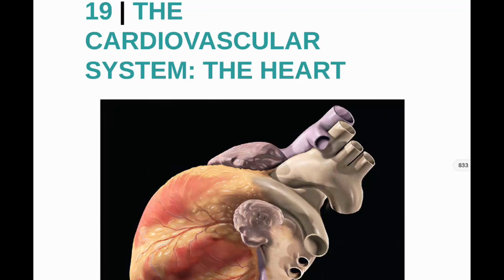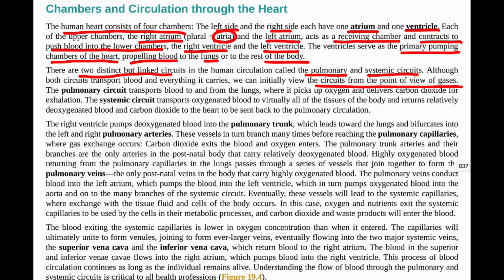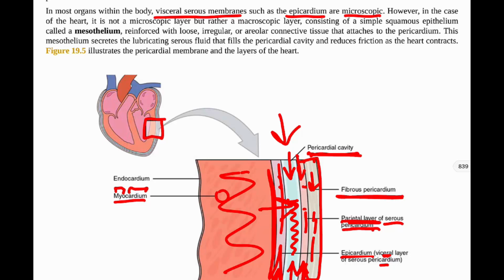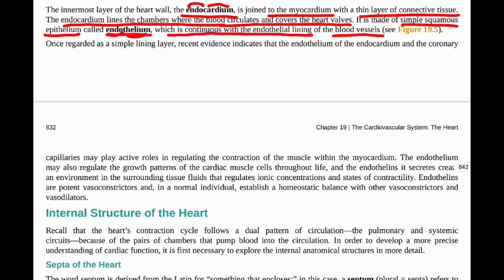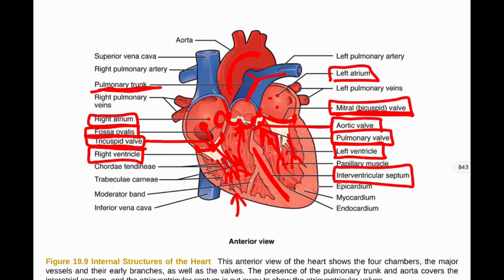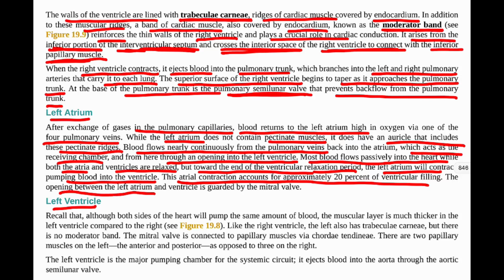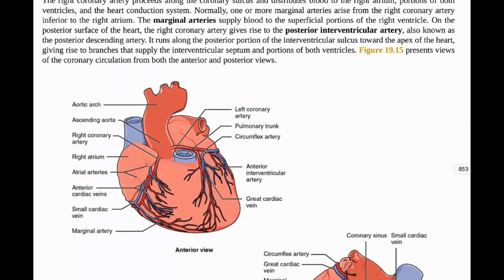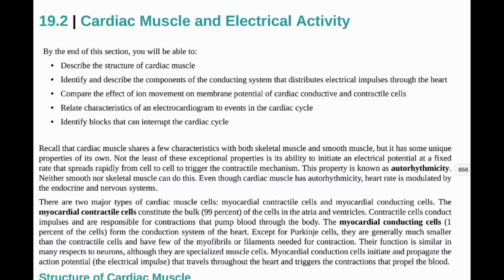SC4 BIO 272 Chapter 19 Part 1 (19.1)